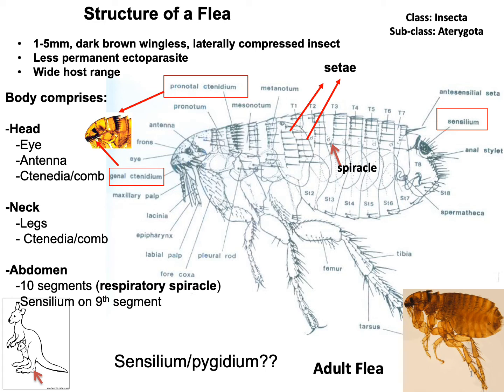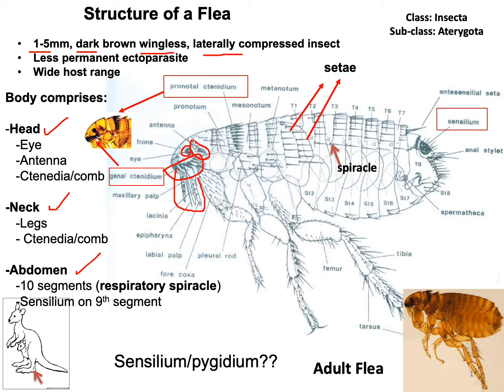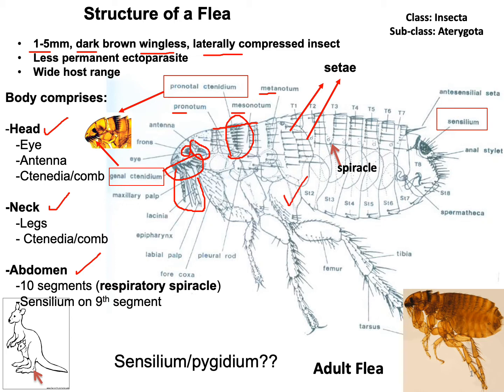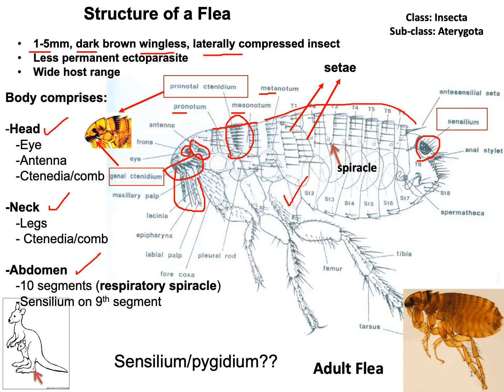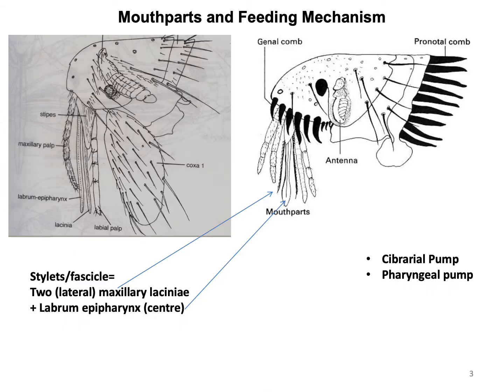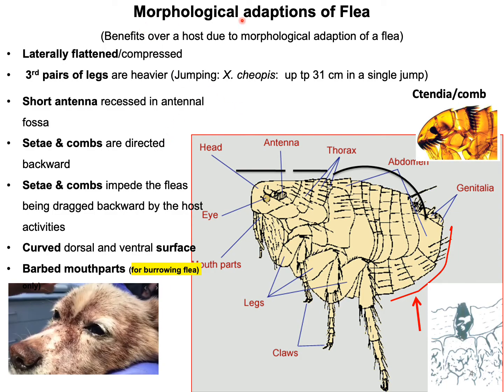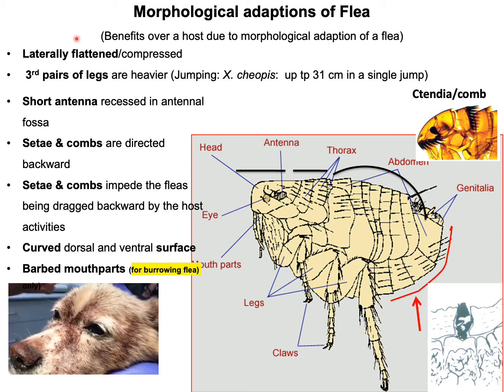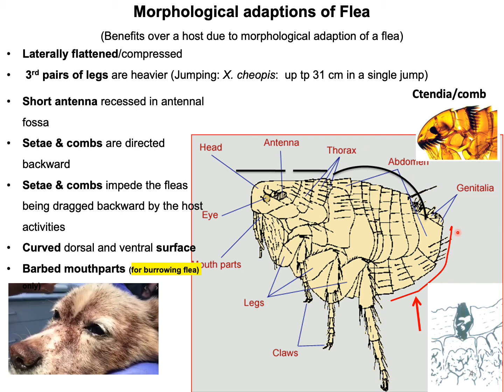Morphology of Flea/ Structure of Flea